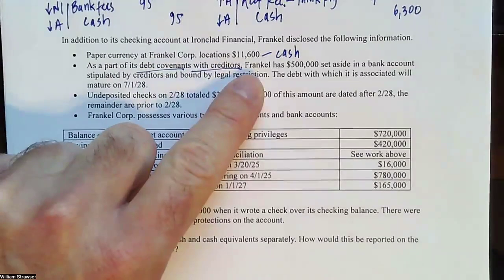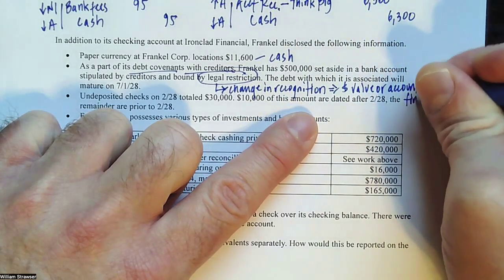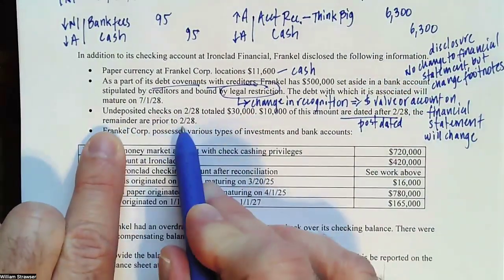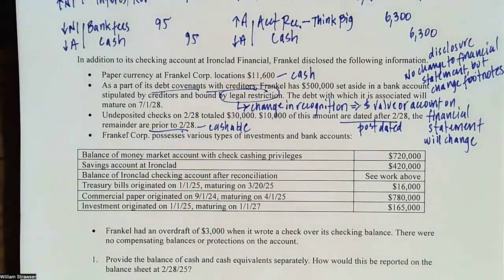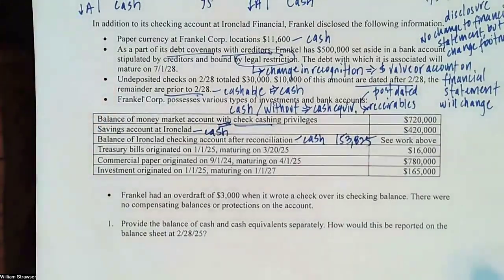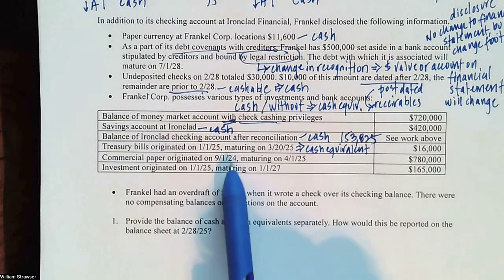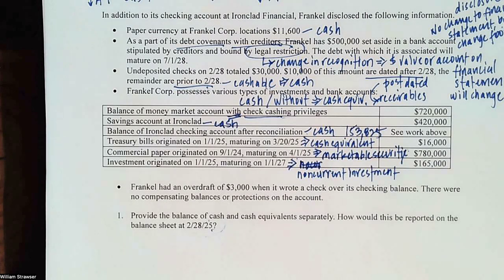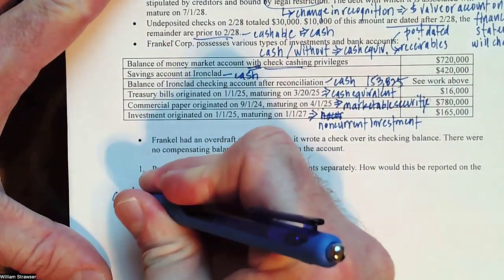Cash and Cash Equivalents Classification - Part 1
Understanding what is included in Cash and Cash Equivalents and what items are related but excluded (restricted cash/receivables/investments).